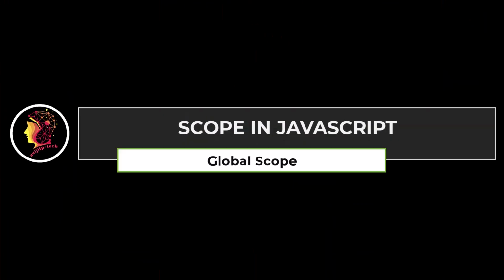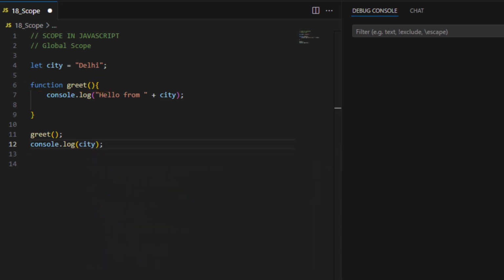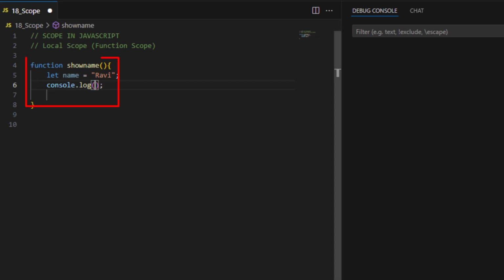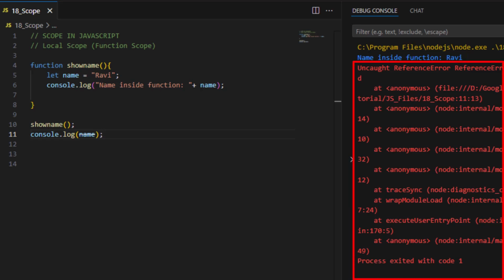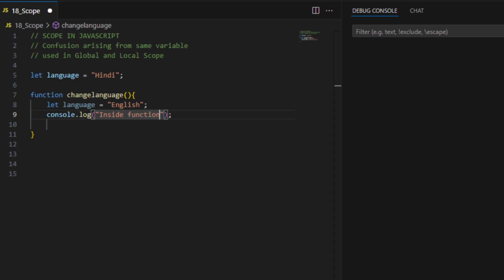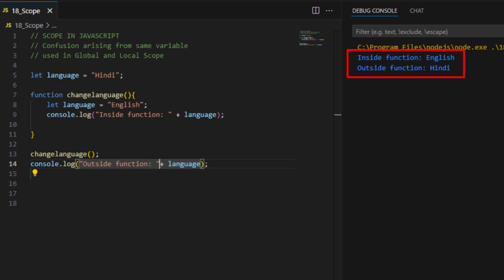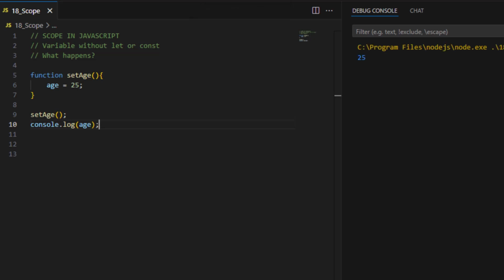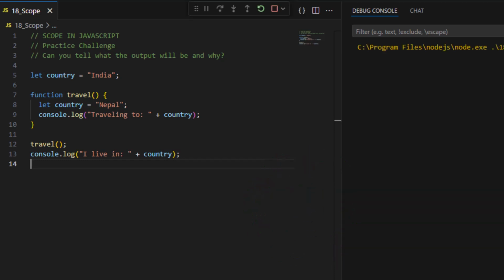JavaScript Scope Explained – Global vs Local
In this 18th episode of the JavaScript tutorial series, we dive deep into Scope in JavaScript—one of the most important foundational topics for beginners. Learn the difference between Global Scope and Local Scope, how variable accessibility works, and how to avoid common scope-related mistakes. With beginner-friendly examples, line-by-line explanation, and a practice challenge, this episode will help you master JavaScript scope with confidence!

⏱️ Timestamps:

00:00 – Intro
00:24 – What is Scope?
00:45 – Global Scope Explained
01:42 – Local Scope Explained
03:09 – Same Variable Name (Shadowing)
04:58 – Declaring Variables Without let/const
06:13 – Practice Challenge